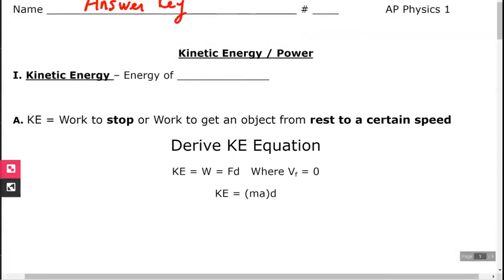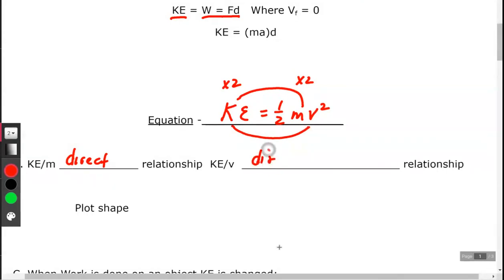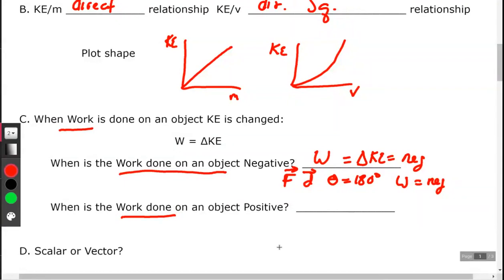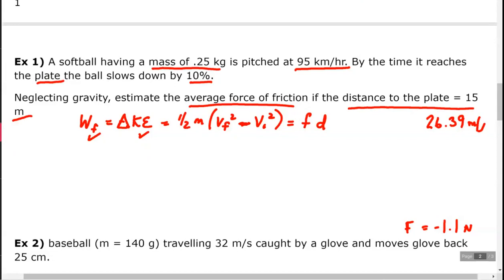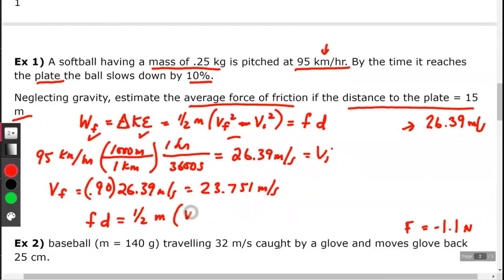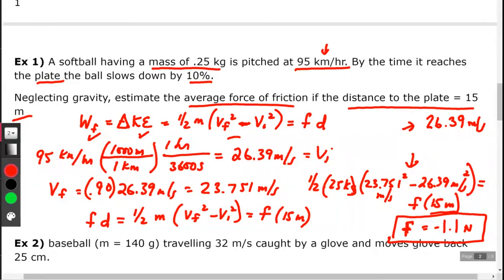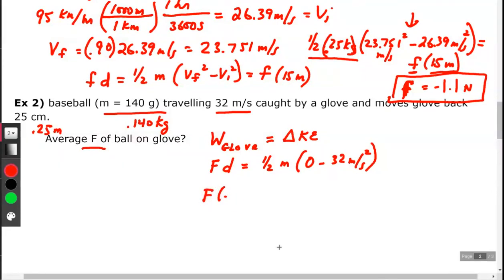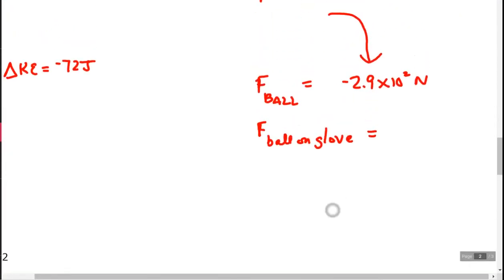KE and Work Part I